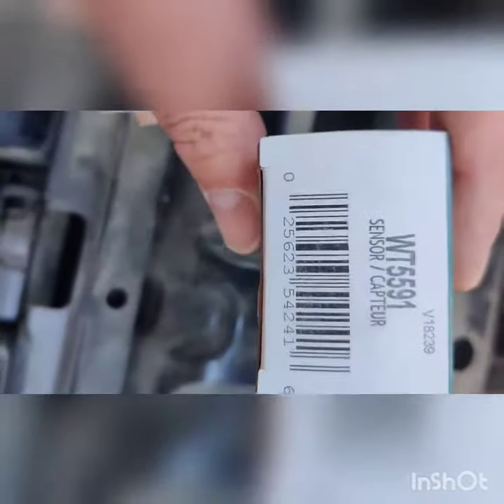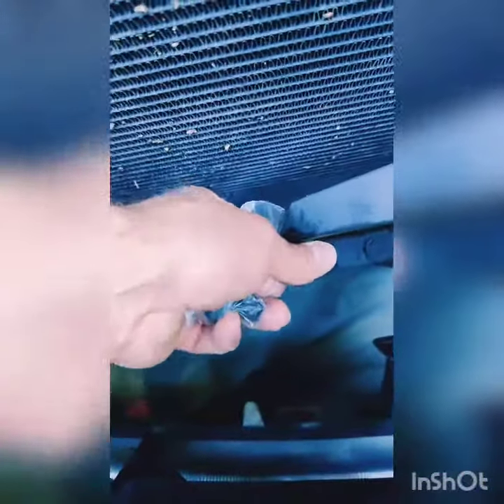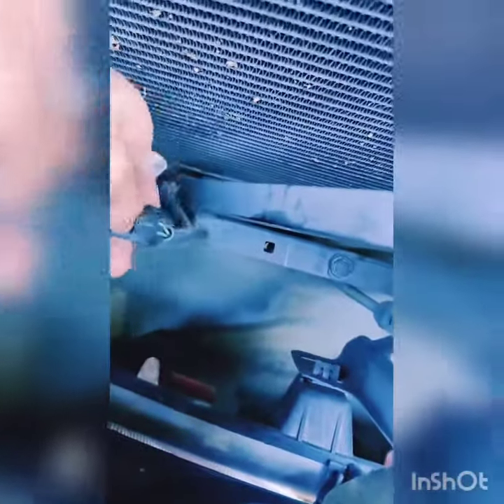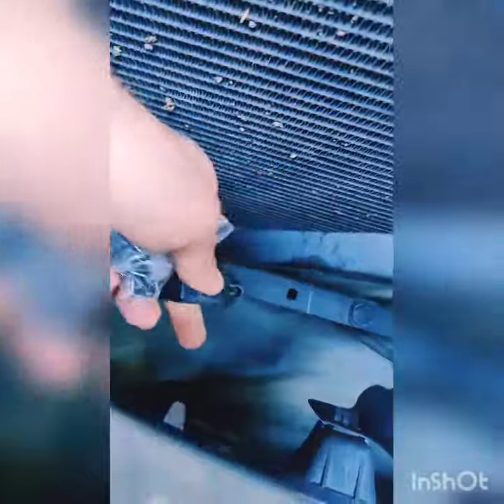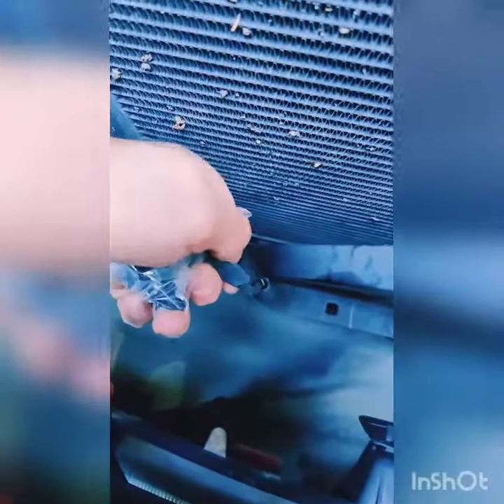2008 gmc sierra air temp sensor